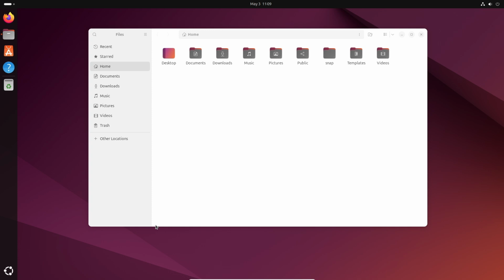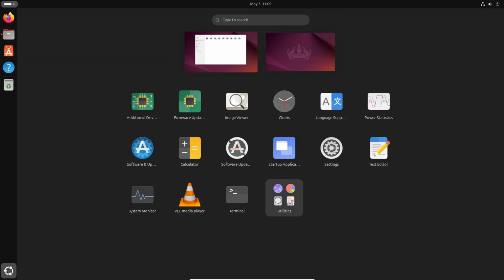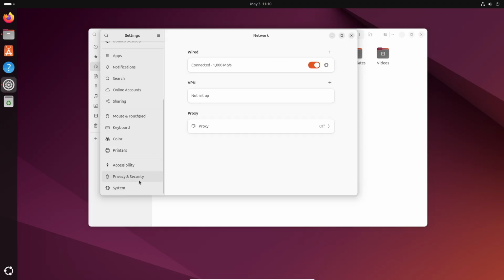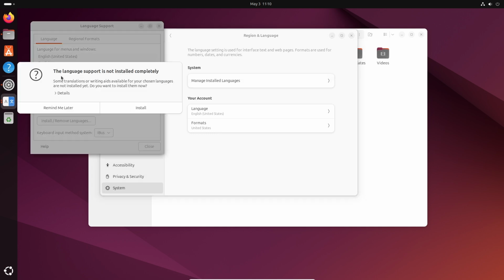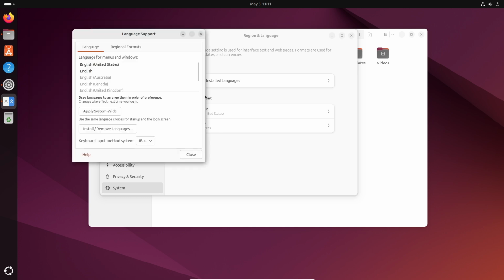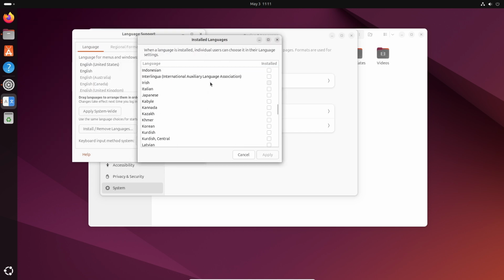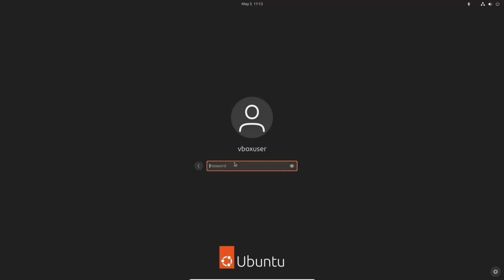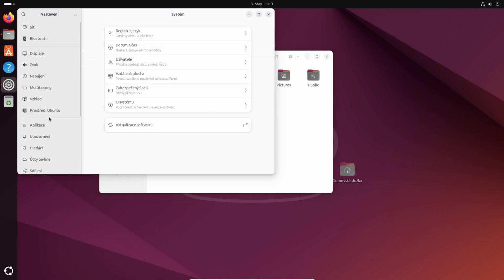How to Change Language in Ubuntu Linux 2026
In this tutorial I will show you how to change display language in ubuntu linux